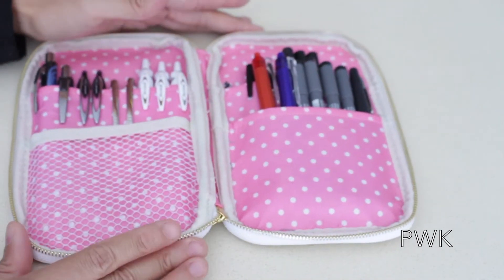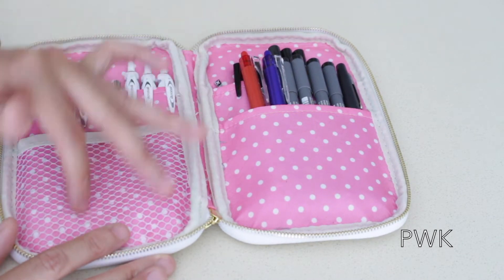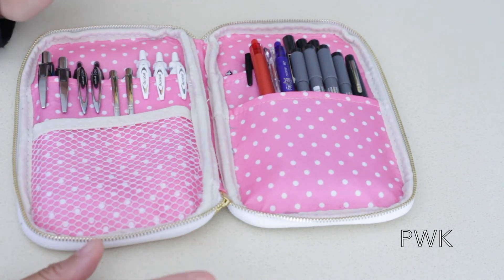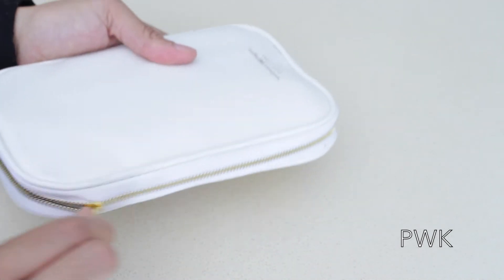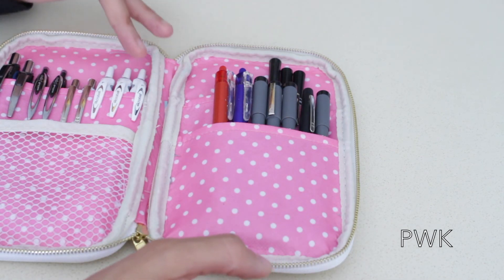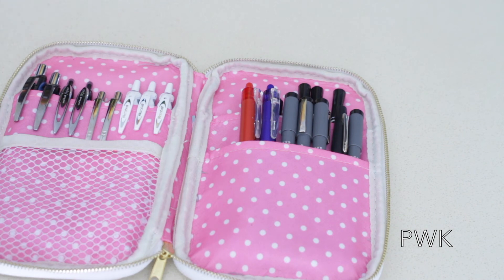Websters pages Pen Case Review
Not your average planner ;)

I'm Kristen and I'm here to share my planner and stationary addiction with you :)

Here you will find plan with me, productivity, organization, reviews, live streams, lifestyle videos and everything to help you be a more productive and organized person

Planning with Kristen - Videos dedicated to my planner addiction!

Planners that I use:
Websters Pages Color Crush A5 - Life Planner
The Happy Planner - This Is Your Year - Everything PWK related
Day Designer - Routine Planner
The Happy Planner Mini - Mood Tracker
Sugar Paper Planner - Pre Planner
Recollections Goals Planner
The Happy Planner Undated Mini - In my Recollections as my wallet, personal